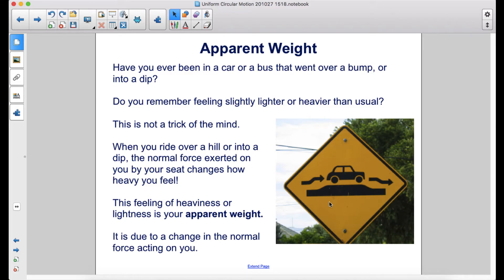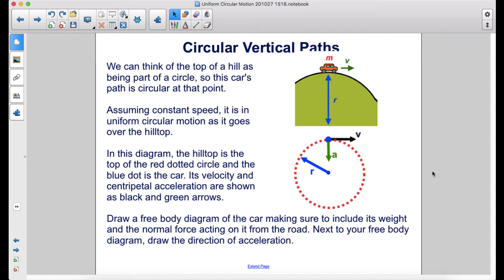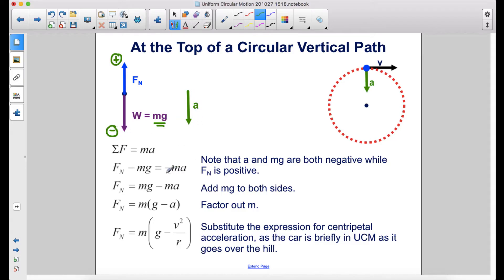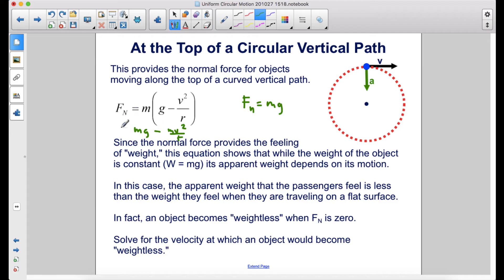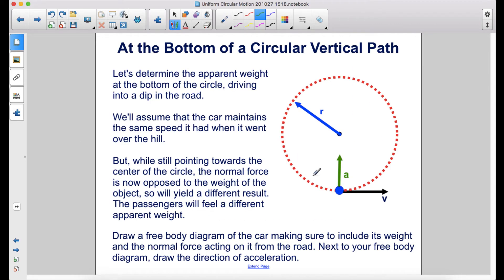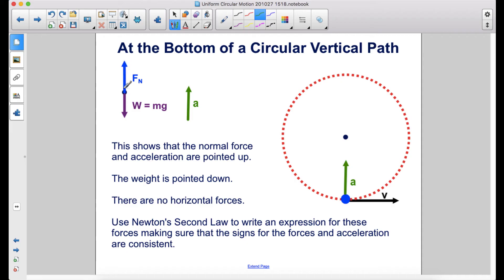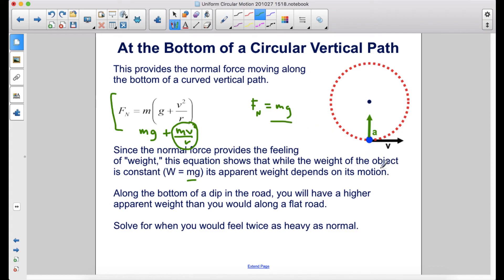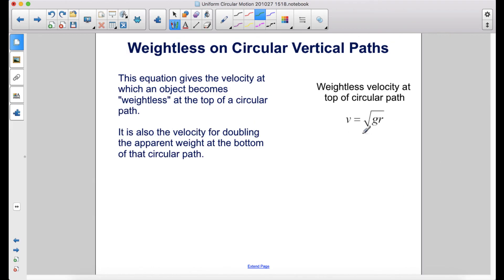Phys601 UCM Vertical UCM